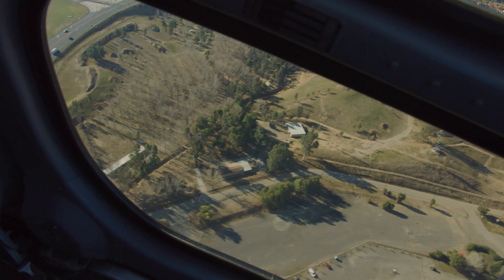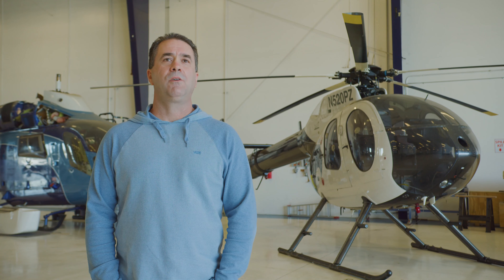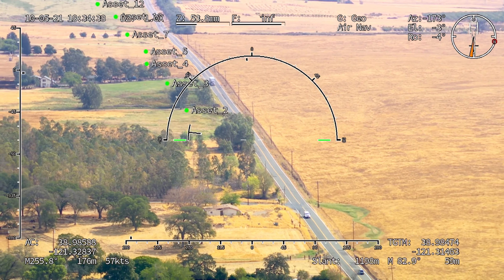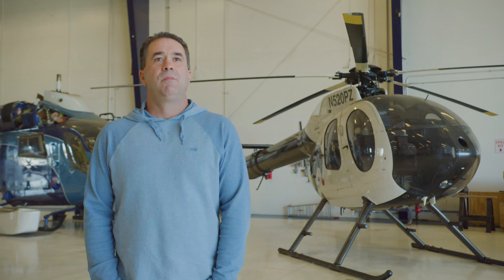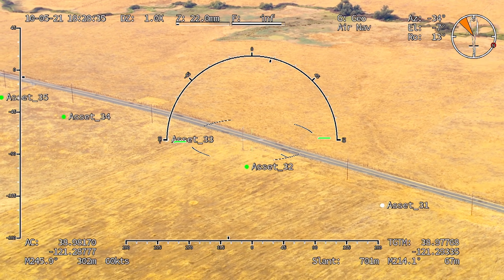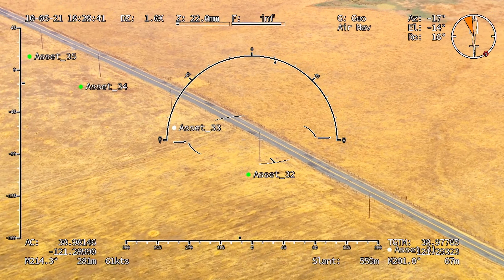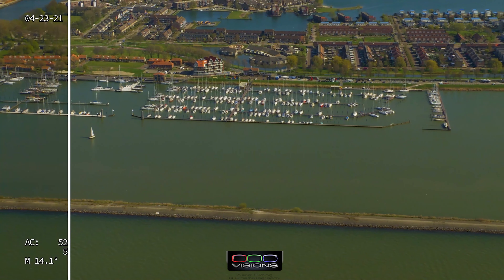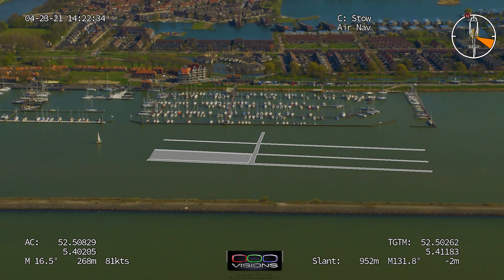Pilot Assistance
How the geo overlays assist the pilot with navigation.